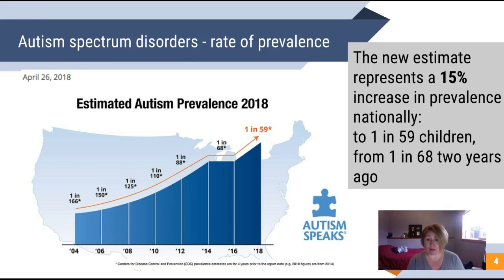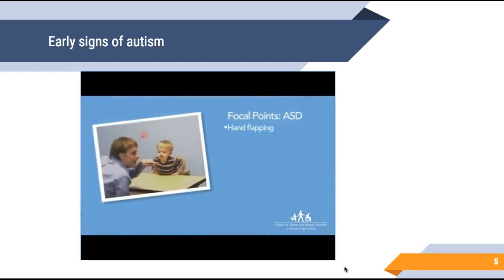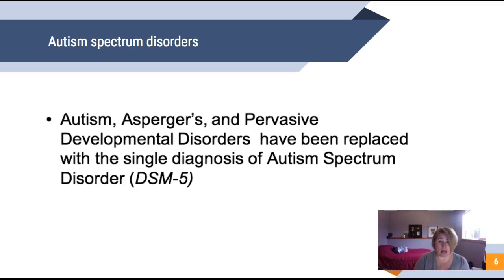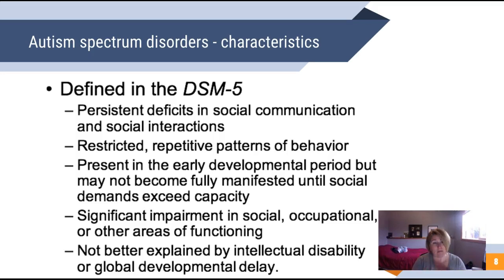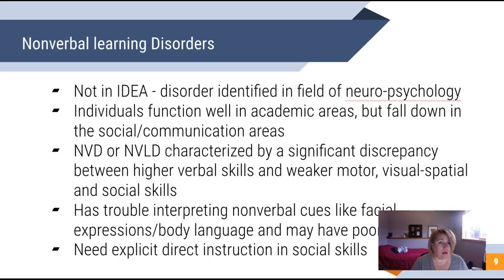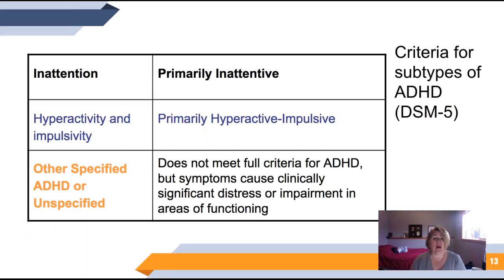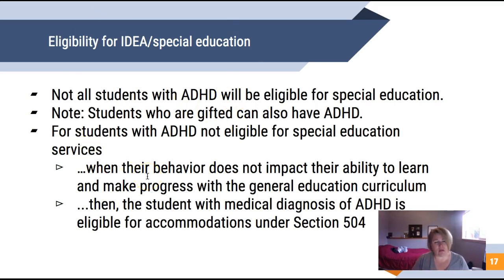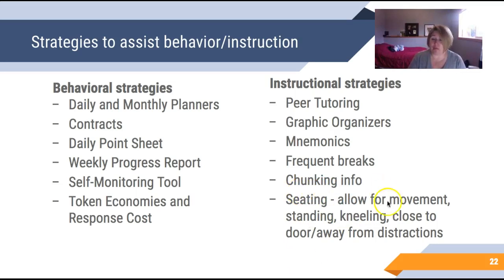SPED 236 Class#12 Related disorders